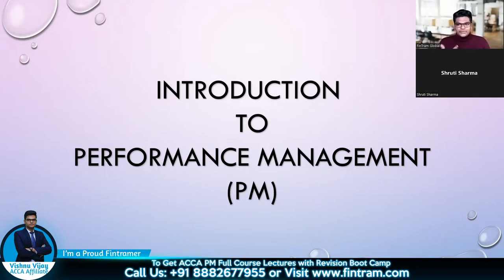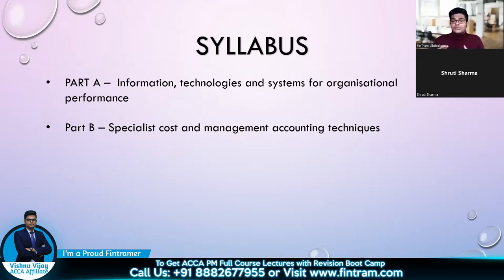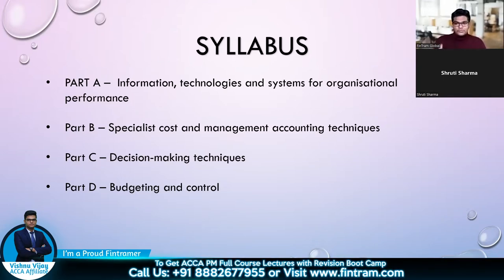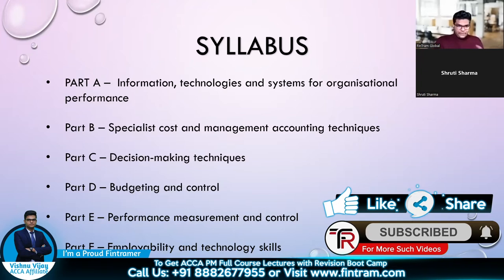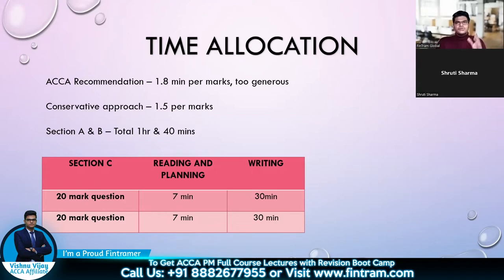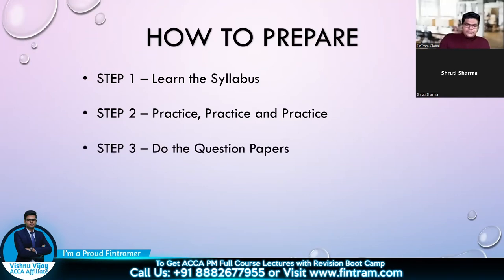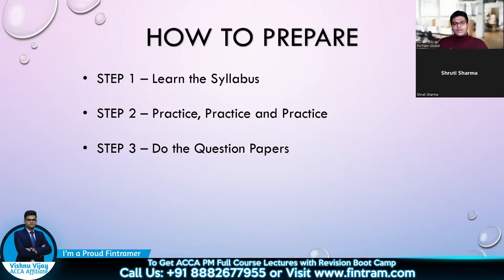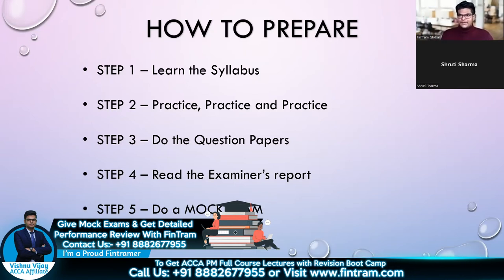ACCA Performance Management Orientation| ACCA PM Exam Tips & tricks | ACCA f5 | Vishnu Sir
ACCA Performance Management Orientation| ACCA PM Exam | ACCA PM | ACCA Skill level Exam | Vishnu Sir

⚡ ACCA PM Orientation, covering all that you need to know.

👉 Introduction to Performance Management (PM)
👉 Syllabus Area Insights
👉 Exam Structure
👉 Time Allocation
👉 How To prepare?
👉 How to plan for your upcoming Exam?
👉  Live Q&A